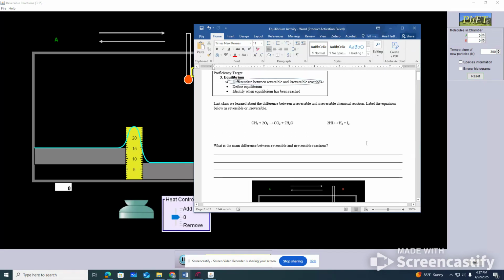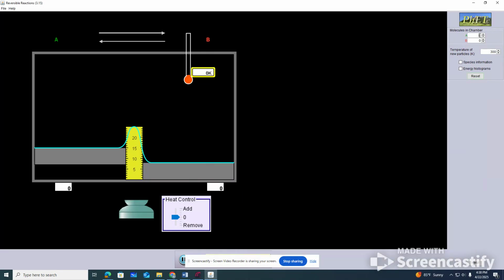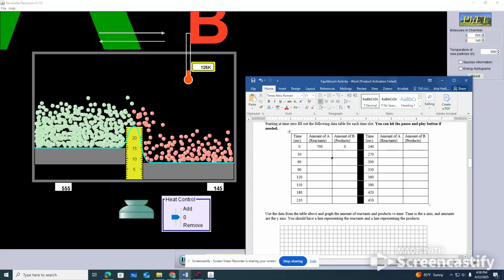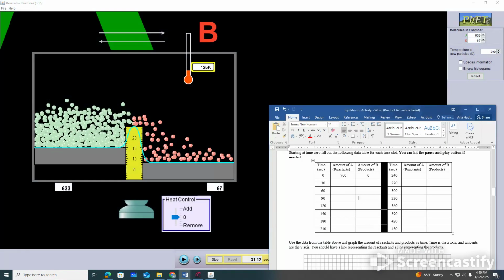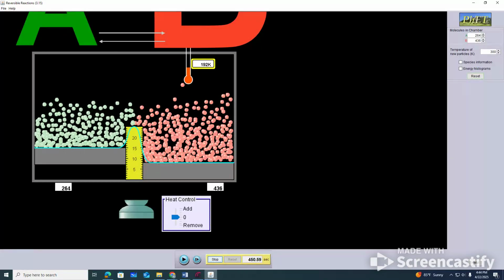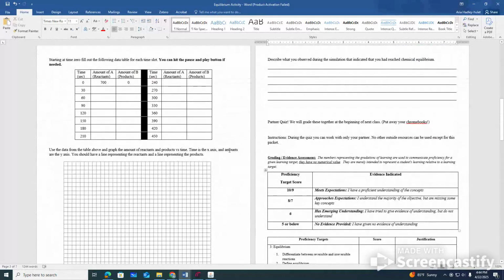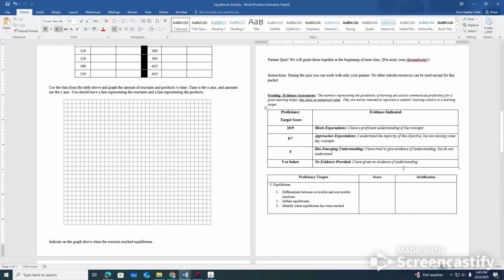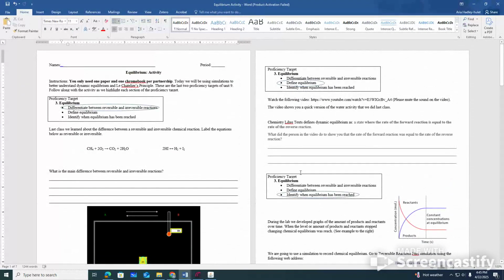Sub 4-24 Reversible Reaction Simulation